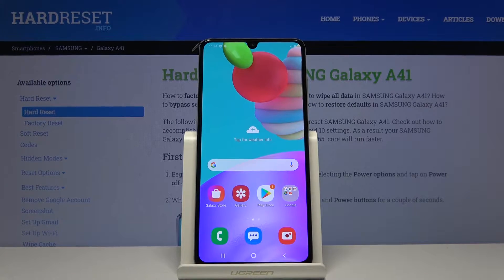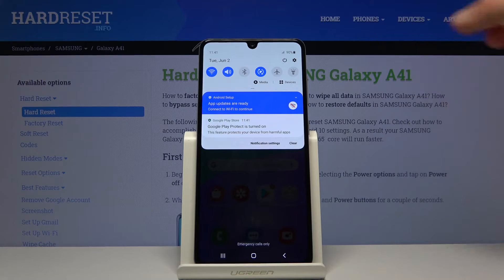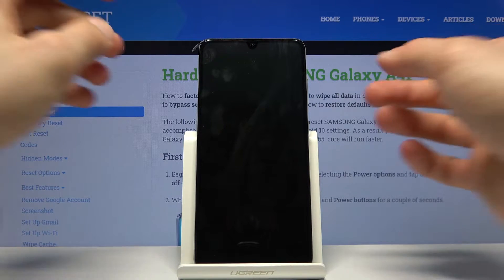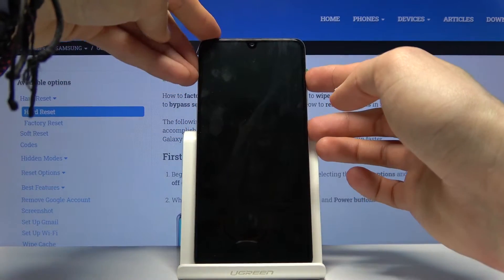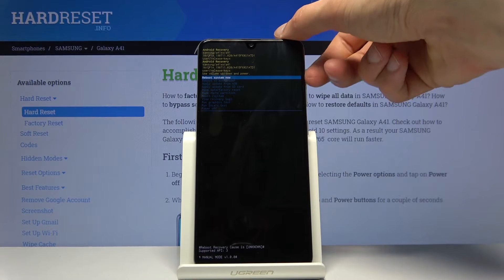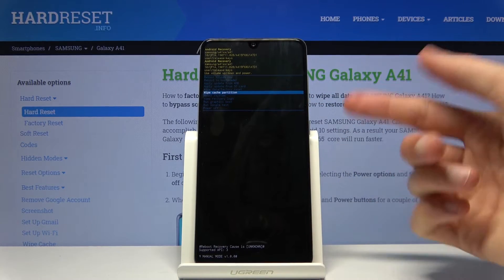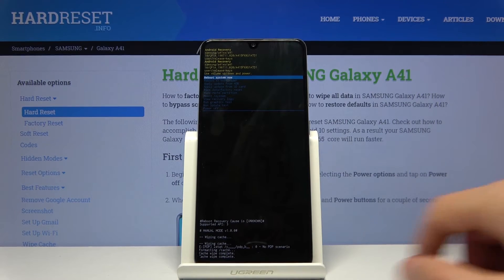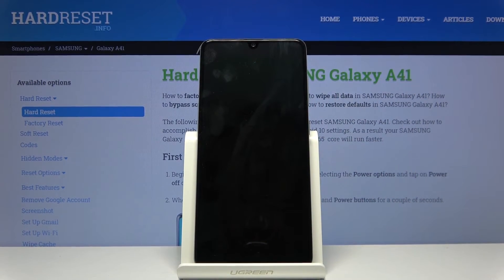How to Wipe Cache in SAMSUNG Galaxy A41 – Delete Cache Partition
Learn more info about SAMSUNG Galaxy A41:
Would you like to know the instant way of speeding the system in your SAMSUNG Galaxy A41? In this video we would like to show you how easily you can delete cache partition with only few clicks! We’ll show you all steps which will allow you to wipe cache. Let’s follow us and easily speed your system a little.